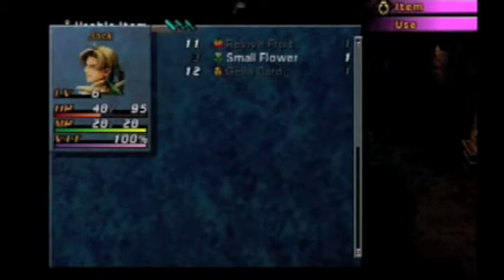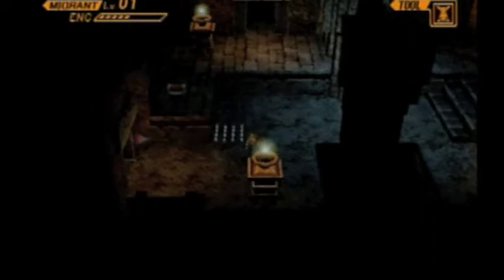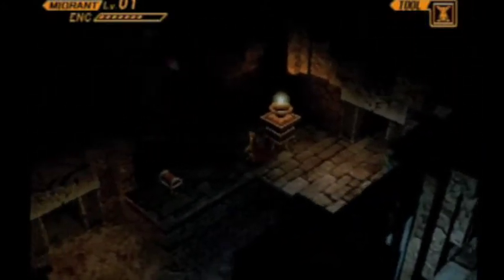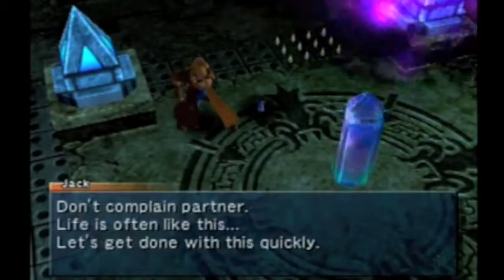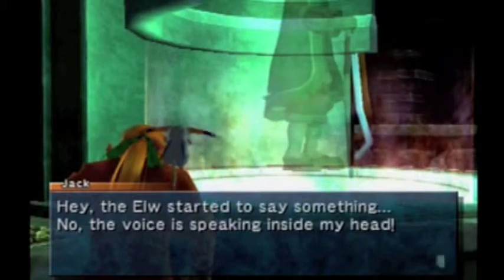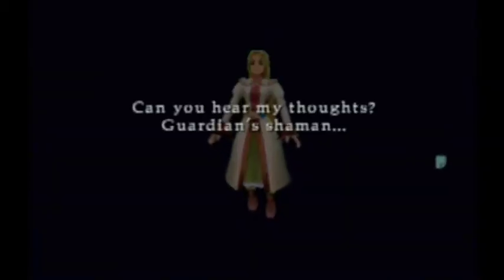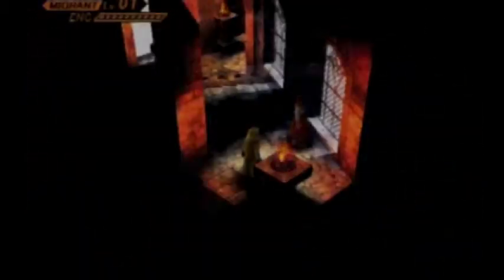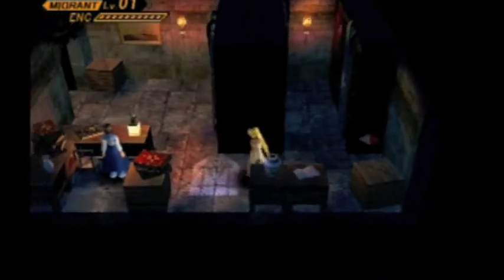Let's Show Off Wild Arms Part 5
In this episode we start playing as Jack and have to make our way through some ruins. Extra note: I end up missing some treasures in here but it shouldn't be the end of the world XD.